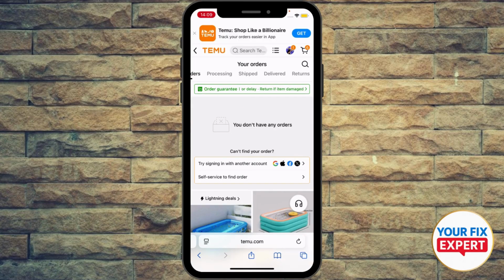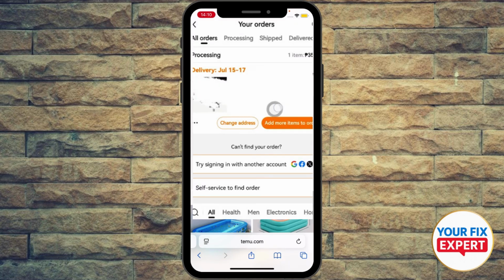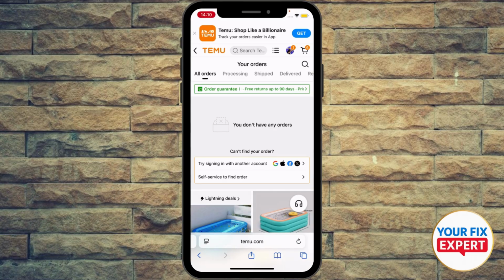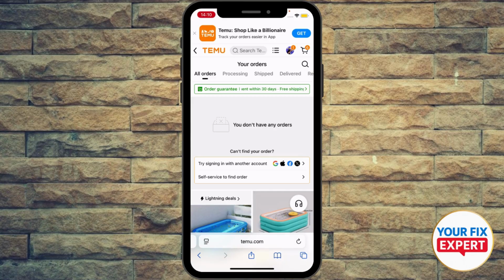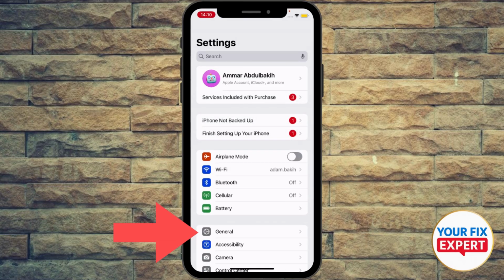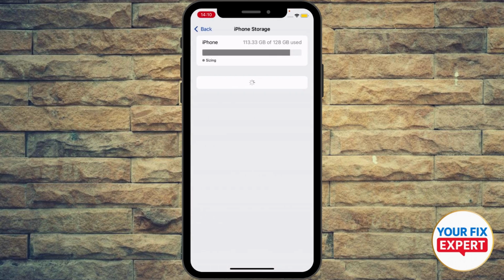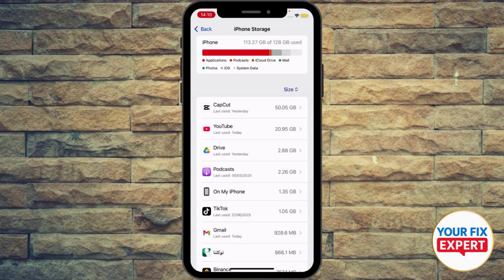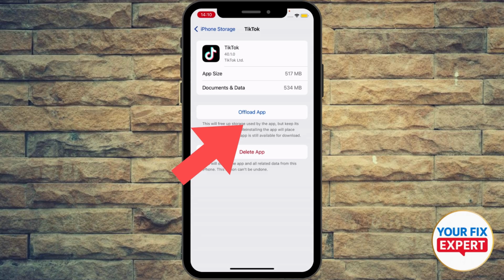How To Remove Old Orders In Temu | Delete Temu Order History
How to Remove Old Orders in Temu. Want to know how to remove old orders in Temu? In this video, we’ll show you step-by-step how to delete Temu order history and cancel unwanted orders easily. Whether you're looking for how to delete order history on Temu, how to cancel orders on Temu, or even how to delete your Temu account or app data, this guide has you covered. If you’re wondering how do I remove Temu order history or how to order and pay on Temu app, this video will explain everything in a simple and clear way. Learn how to delete Temu order history and remove order history from Temu without any stress.